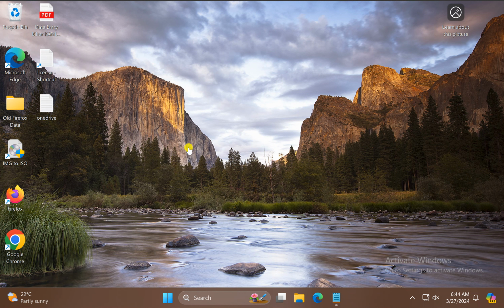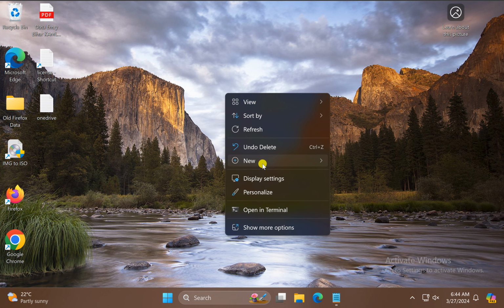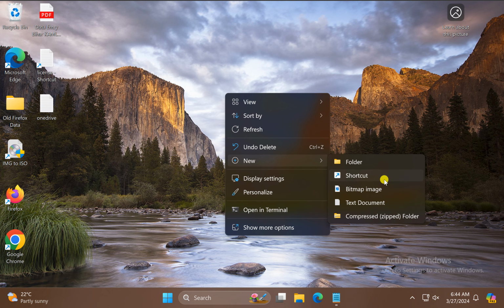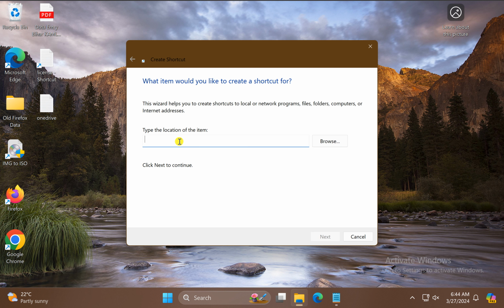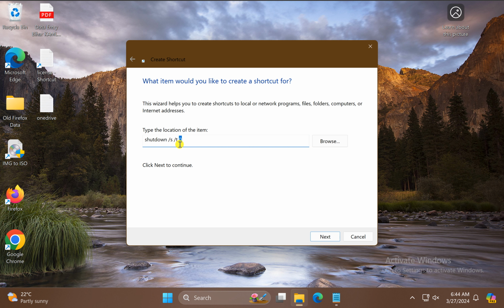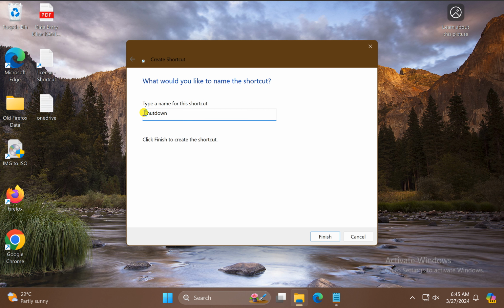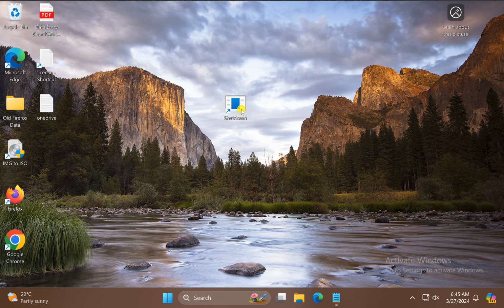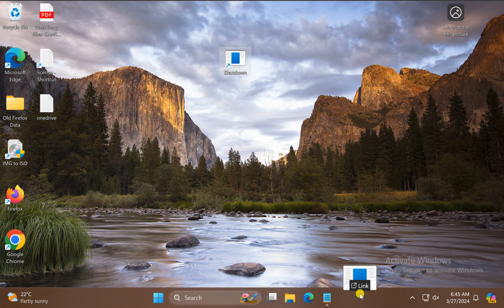How to PIN a Shutdown Icon to the Windows 11 Taskbar | GearUpWindows Tutorial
Title: "Quick Guide: Pinning Shutdown Icon to Windows 11 Taskbar | GearUpWindows Tutorial"

Description:
Welcome to GearUpWindows! In this tutorial, we'll show you how to easily pin a shutdown icon to your Windows 11 taskbar for quick access to powering down your PC. Whether you're a seasoned Windows user or just getting started with the latest version, knowing how to efficiently navigate your system is key.

Follow along step-by-step as we demonstrate the simple process of pinning a shutdown icon directly to your taskbar, eliminating the need for multiple clicks or digging through menus to power off your device. Our easy-to-follow instructions will ensure that you can streamline your workflow and access essential functions with ease.

Don't let shutdown procedures slow you down - learn how to optimize your Windows 11 experience with GearUpWindows today! Let's get started!

Command:-